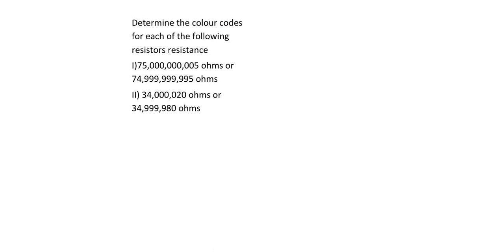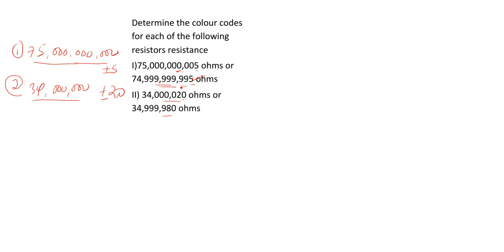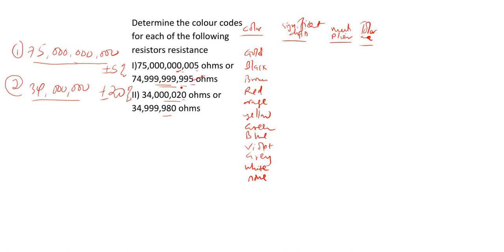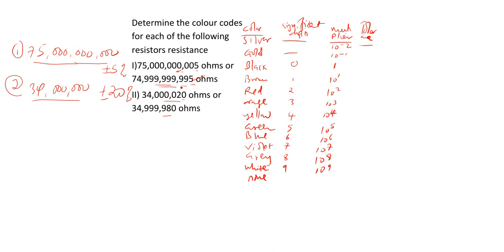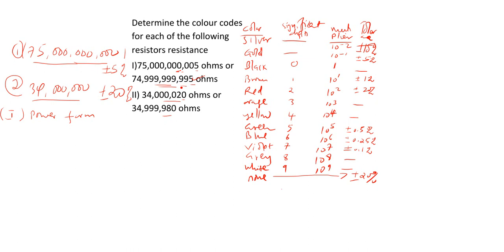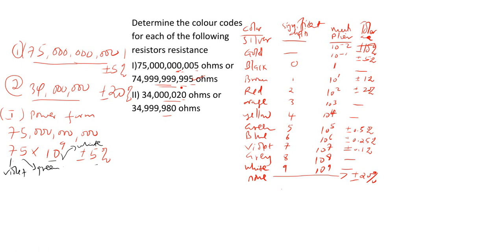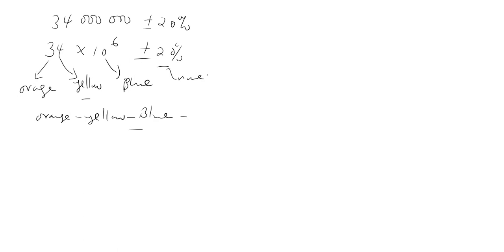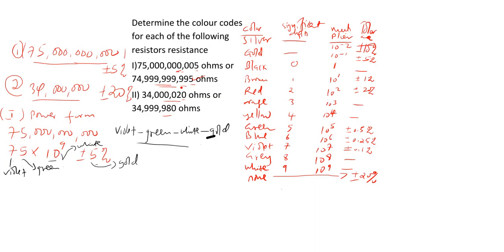14. Determine the colour codes for each of the following resistors resistance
Determine the colour codes for each of the following resistors resistance
I)75,000,000,005 ohms or 74,999,999,995 ohms
II) 34,000,020 ohms or 34,999,980 ohms